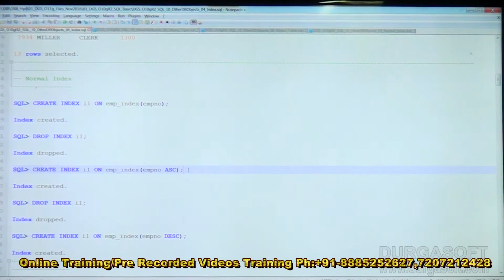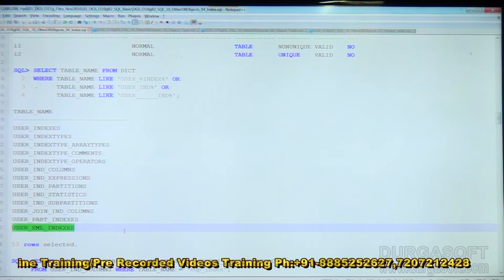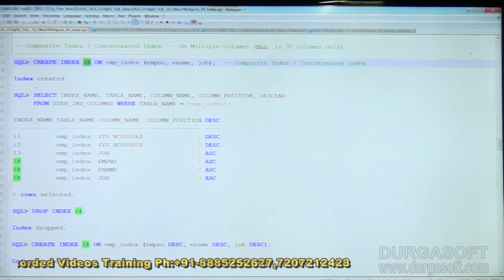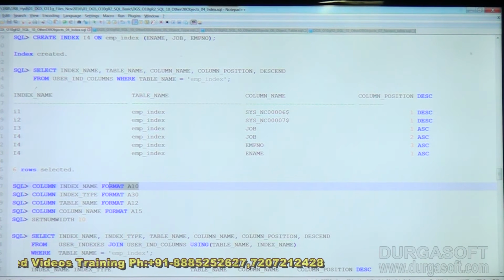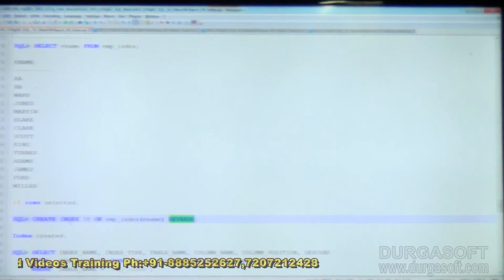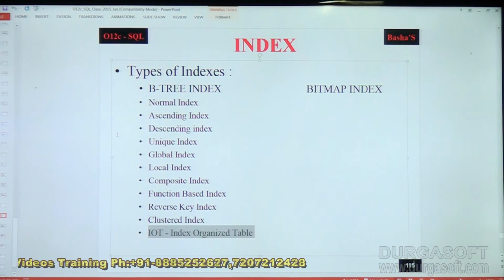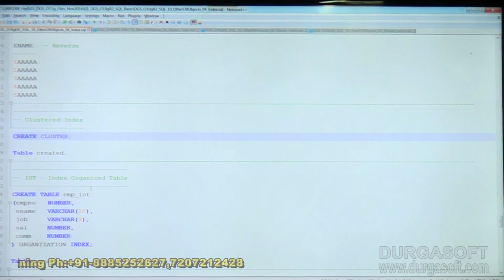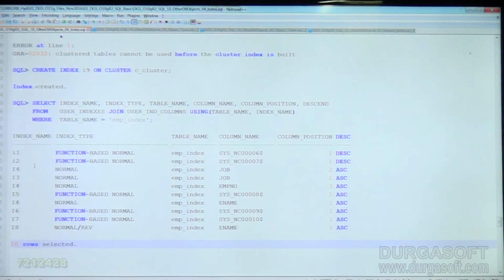Oracle Tutorial|Sql Other DB Objets Index Part-3 by basha